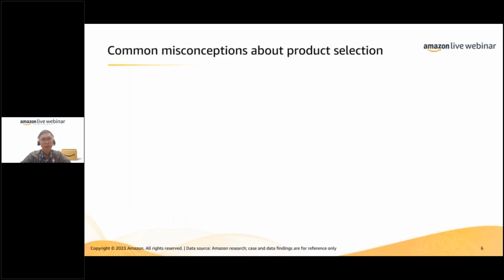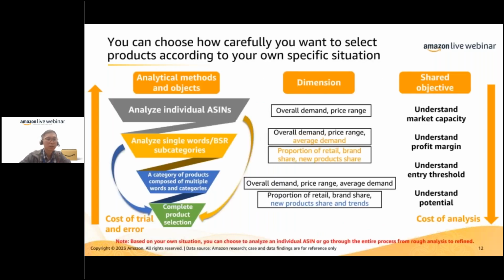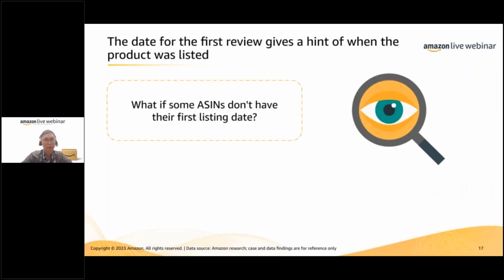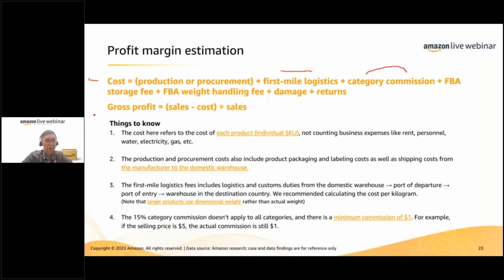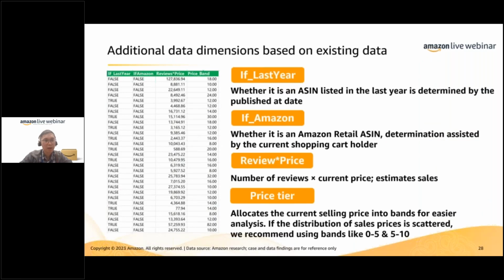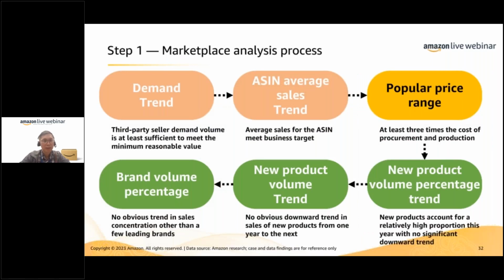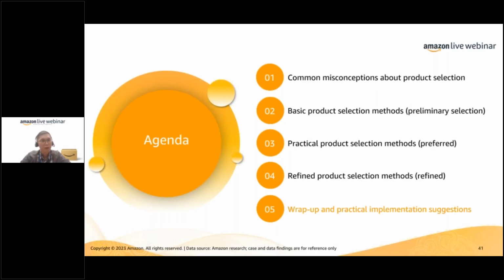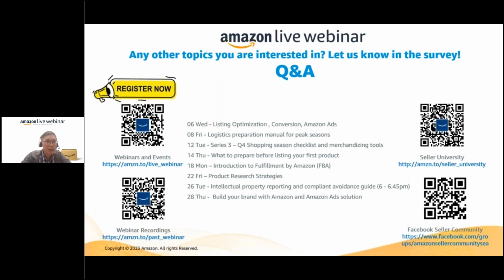Product Selection Analysis Methodology | Seller Education Webinars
👋 Join us this evening to learn more about the common misconception about product selection and what methods you can use to help you find your niche!

❓Recommended audience: All aspiring and new sellers are welcome!

00:00 Welcome
01:50 Common misconception about product selection
07:43 Basic production method
14:02 Practical selection method
17:08 Refined product selection method
22:27 Summary & practical suggestions
25:17 Live Q&A
Last few minutes are removed due to technical issues.

📝Resources shared during the webinar:
Sales Rank
FBA Revenue Calculator
Seller success strategies guide for peak season